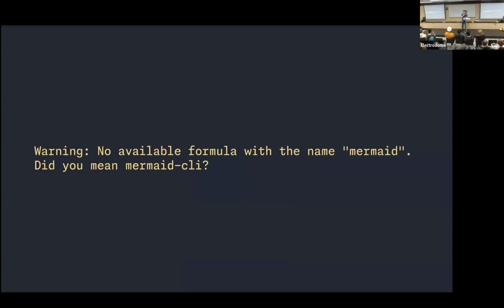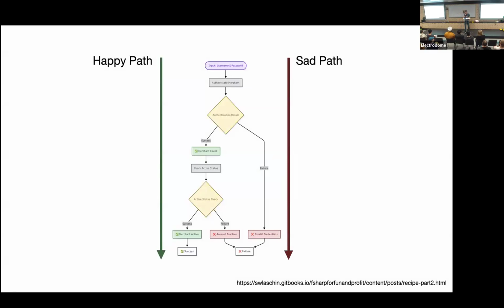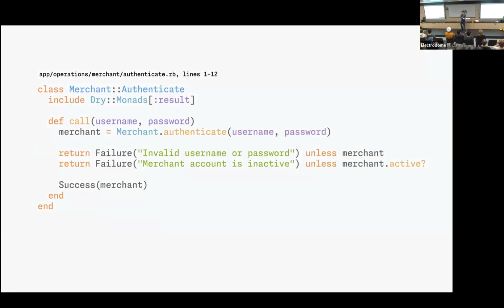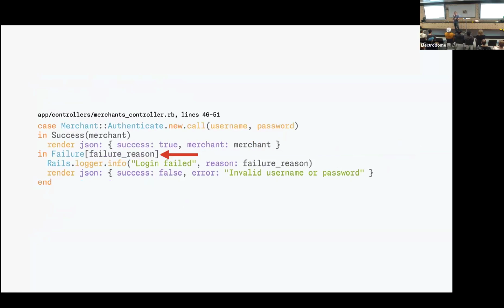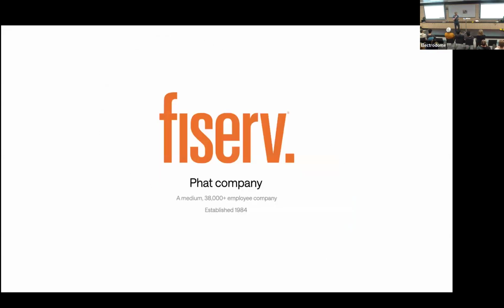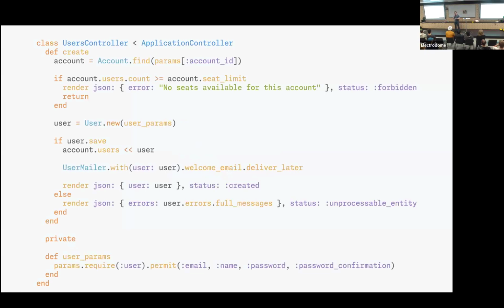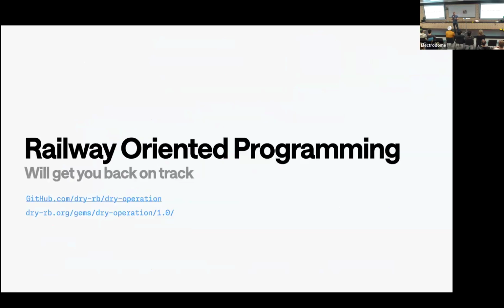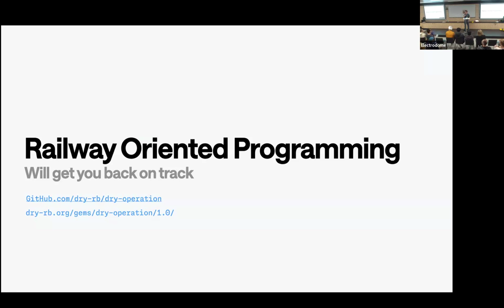Railway Oriented Programming, Getting Us Back On Track - Ryan Bigg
Your Rails applications are probably missing one crucial component: Operation classes that harness the power of Railway Oriented Programming.

While "The Rails Way" gave us incredible productivity wins with convention over configuration and rapid prototyping, it left a gap in handling complex business logic.

Your controllers are doing their job of handling requests & responses, your models are doing theirs by representing data, but how are you isolating your business logic to make it easier to use in isolation?

Railway Oriented Programming fills this void with Operation classes that make success and failure paths explicit and composable.

I'll show you how to use this pattern in a Rails application, writing practical examples of how to use operations to transform messy, scattered business logic into elegant, composable workflows.